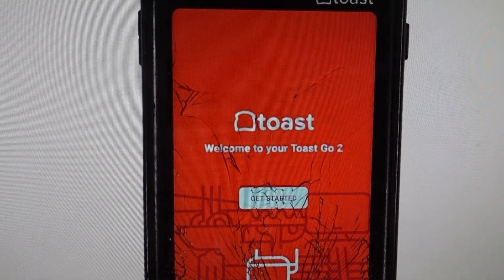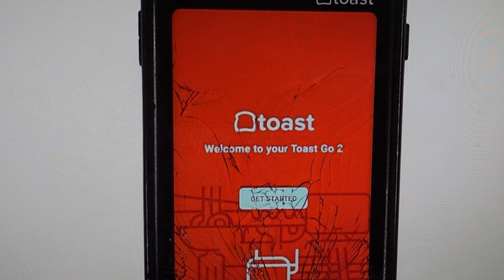Factory Reset Toast Go 2 POS Device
How to troubleshoot or setup starting with a hard reset a Toast Lab Go 2 POS Device to factory default settings if it is not working or not connecting or if it is frozen or not responding, the factory reset is a good troubleshooting step. You can also restore the factory settings to setup your device as new. Found in the Toast Go 2 POS Device user manual.